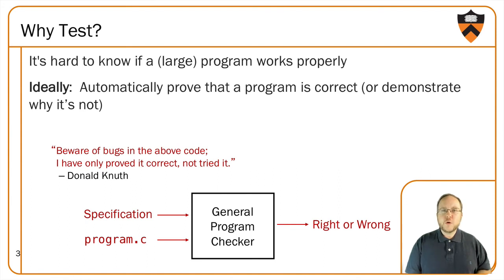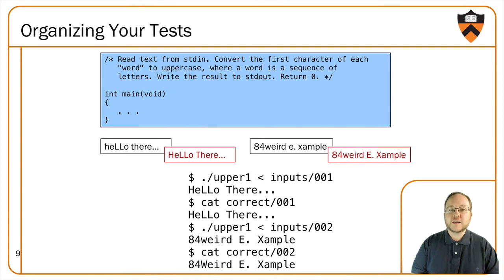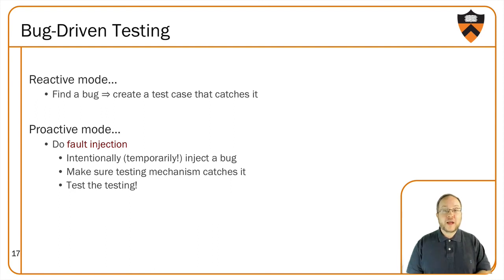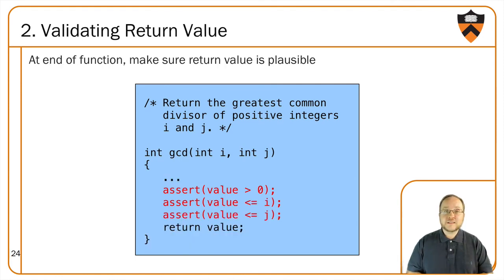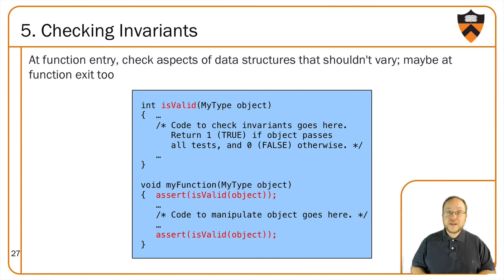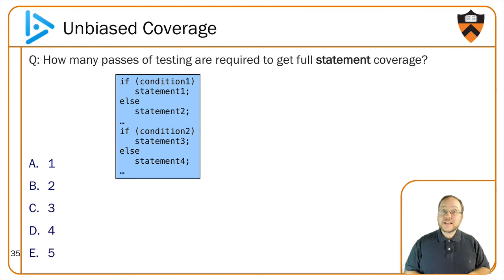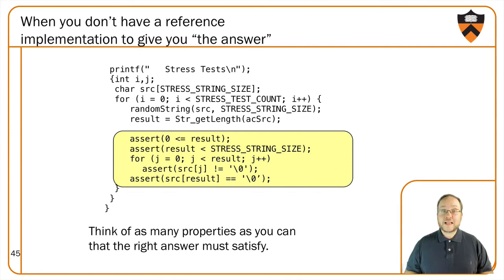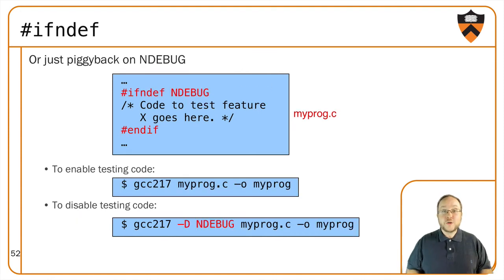COS 217 Fall 2020 Lecture 9 - Testing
Statement, Path, Boundary, and Stress Testing.